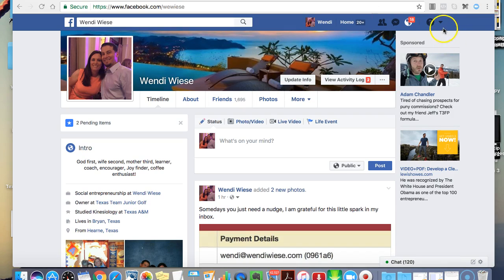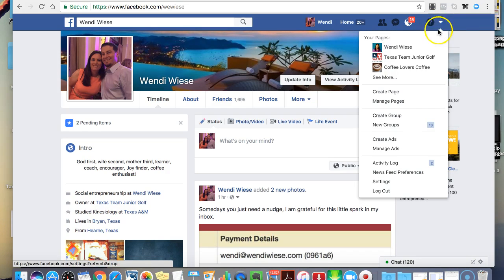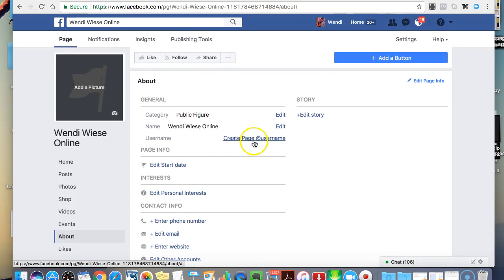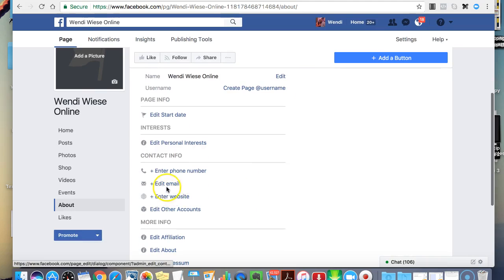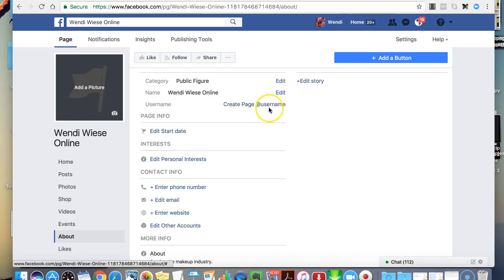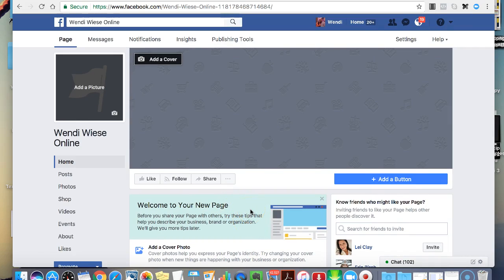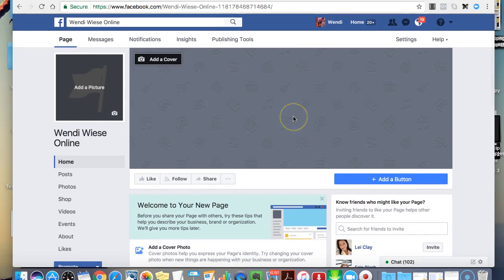How to set up a Fan Page